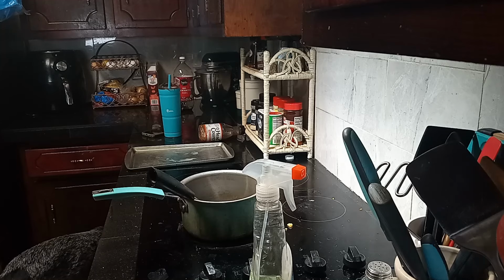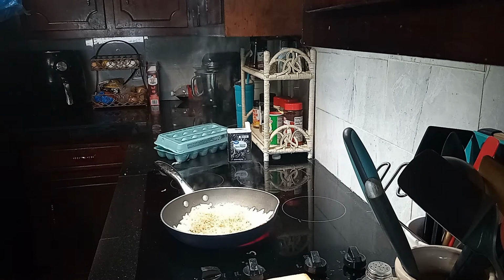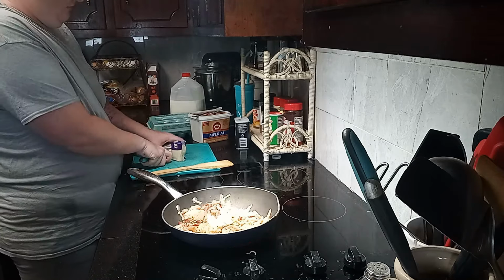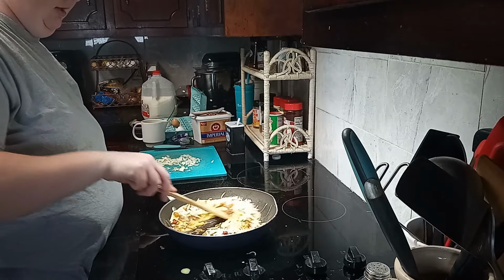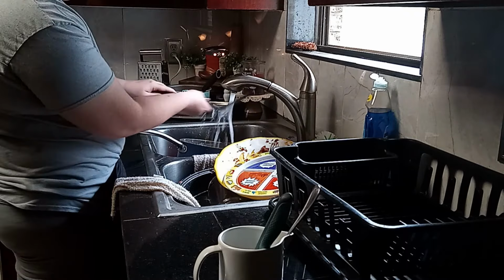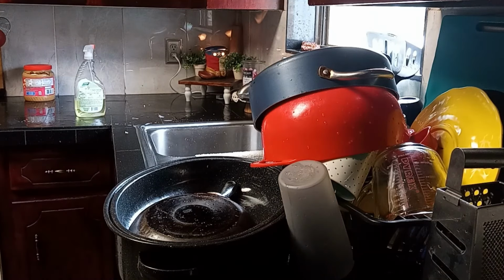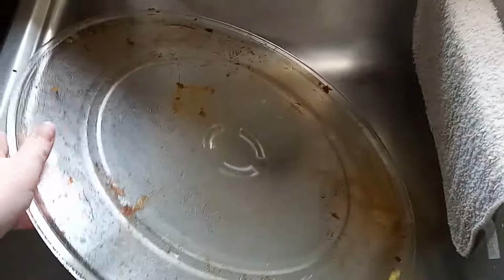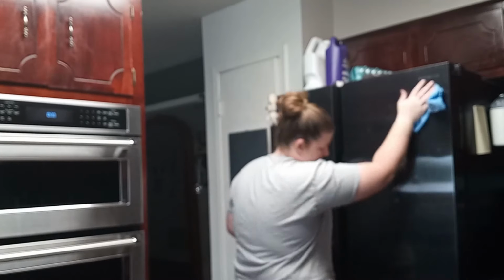Monday morning! struggling to find the motivation to get stuff done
HEY EVERYONE HOW ARE YALL DOING IN TODAYS VIDEO I WILL BE COOKING SOME BREAKFAST AND STRUGGLING TO FIND THE MOTIVATION TO GET STUFF DONE  I DID GET THE KITCHEN CLEANED SO THAT IS BETTER THAN NOTHING